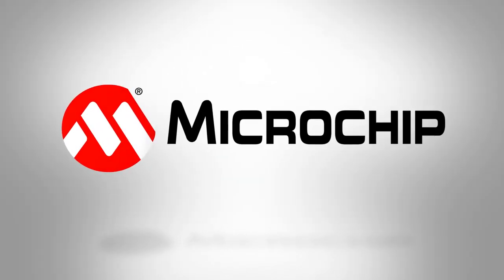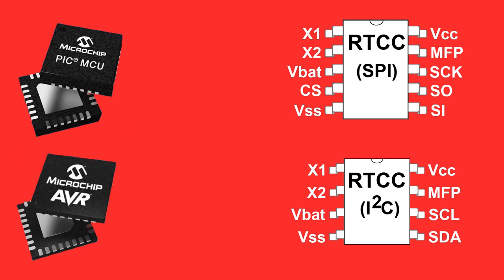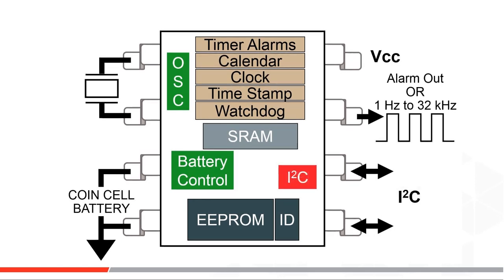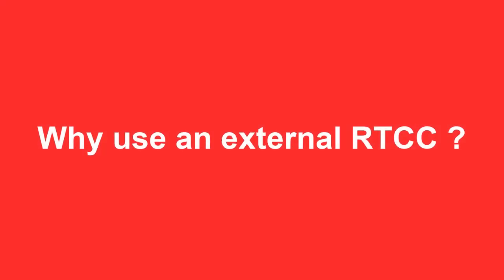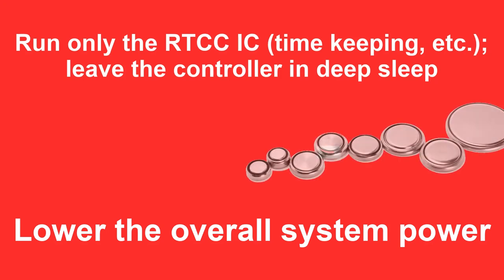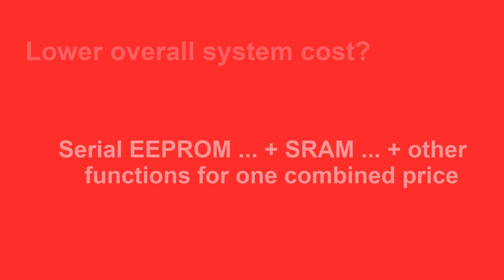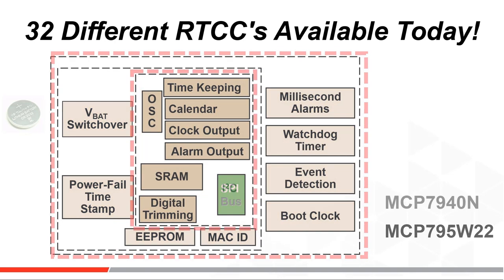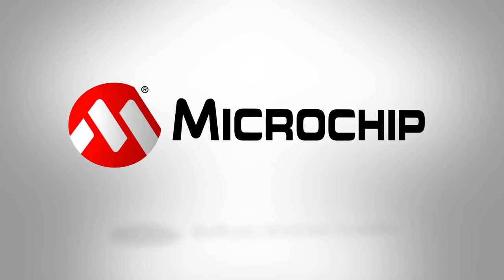Real Time Clock Calendar (RTCC) in 2 minutes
Short value video explaining what RTCC is and how to use it.